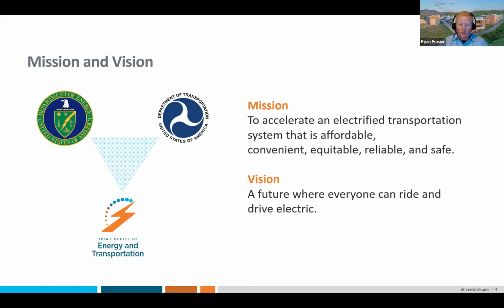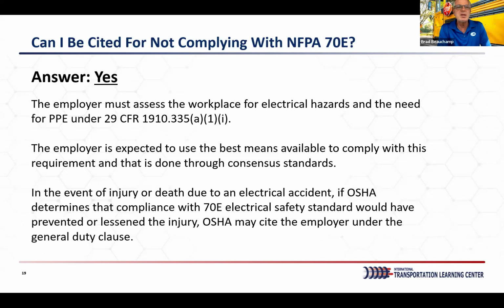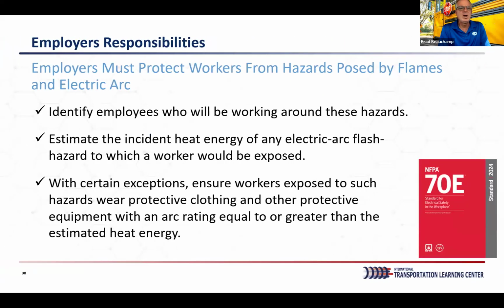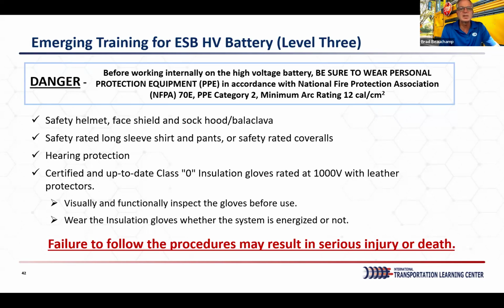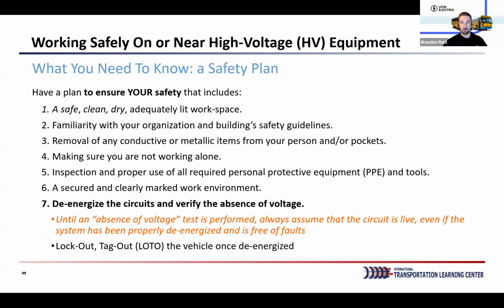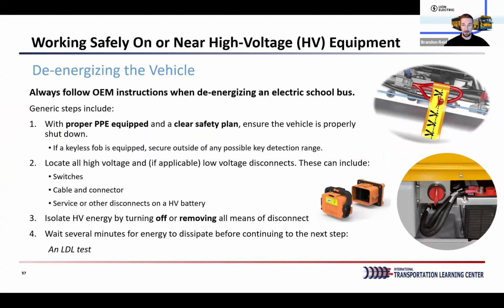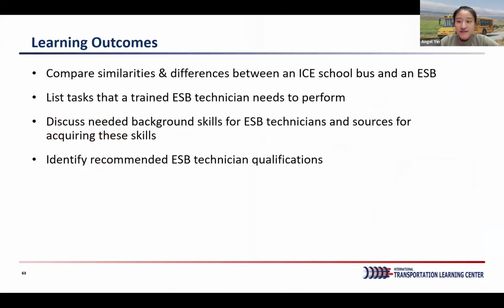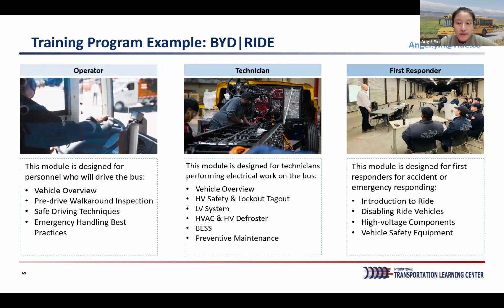Electric School Bus Familiarization Webinar Series Module 3: High Voltage Safety Considerations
The third in a four-part series of electric school bus familiarization training series provided technicians or other school bus fleet personnel with an overview of high-voltage risks, safety, and protection.